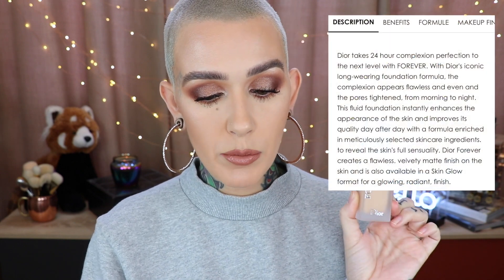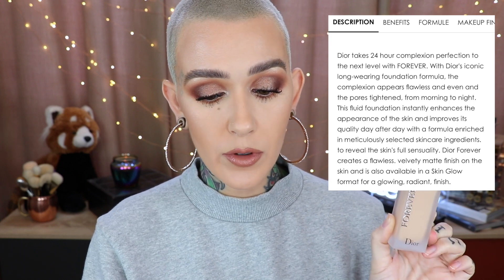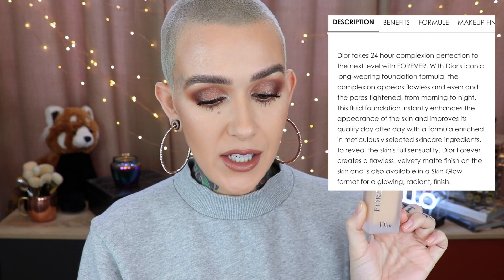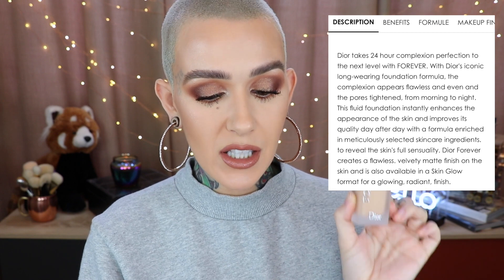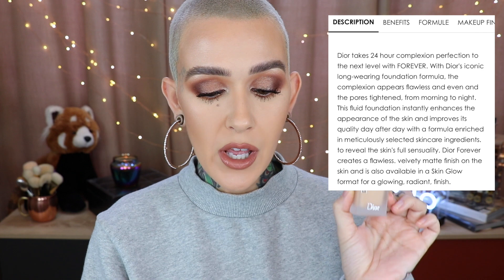New Dior Forever 24H Wear High Perfection Foundation Review & Wear Test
Hey Beauties!!!
Today I am going to be reviewing the New Dior Forever  24H Wear Perfection Skin Caring Foundation. I will also show you all a wear test. Watch to see how it wore.
XOXOXO
-Mel
Send Stuff:
Mel Thompson

PRODUCTS MENTIONED:
DIOR FORVER 24H WEAR HIGH PERFECTION SKIN CARING FOUNDATION WITH SUNSCREEN

WHAT'S ON MY FACE:
PRIMERS ETC________________________________________
TATCHA KISSU LIP MASK
BY TERRY BRIGHTENING CC SERUM:
FOUNDATION__________________________________________
DIOR FORVER 24 HR WEAR HIGH PERFECTION
CONCEALER_____________________________________________
TOO FACED BTW SUPER COVERAGE CONCEALER:
LA MER THE POWDER
FACE POWDER BUFF_________________________________
SISLEY LOOSE 01 IRISEE
BRONZER_______________________________________________
BECCA X KHLOE & MALIKA BRONZE, BLUSH & GLOW PALETTE (KHLOE)
NOSE____________________________________________________
BY TERRY COMPACT EXPERT DUAL POWDER
BLUSH___________________________________________________
HIGHLIGHTER____________________________________________
EYES______________________________________________________
TARTE SHAPE TAPE (eye base)
NATASHA DENONA MINI NUDE PALETTE
MILK MAKEUP LONG WEAR LINER
MAC EXTENDED PLAY GIGABLACK(bottom lashes)
THE BALM MAD LASH MASCARA
SETTING SPRAY/MIST_____________________________________
TATCHA LUMINOUS DEWY SKIN MIST
LIPS________________________________________________________
CHARLOTTE TILBURY ICONIC NUDE LINER
TOM FORD LA NUDITE

ABH BROW WIZ
MAC SHAPE AND SHADE

SHIRT: The Buckle
EARRINGS: got them at IMATS, don't know the brand
PLUGS: I got them in Myrtle Beach